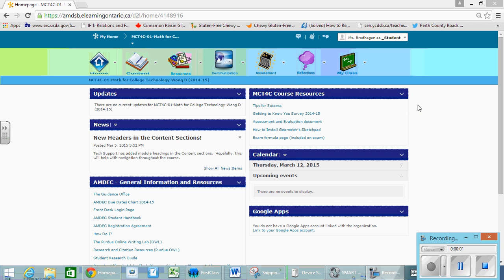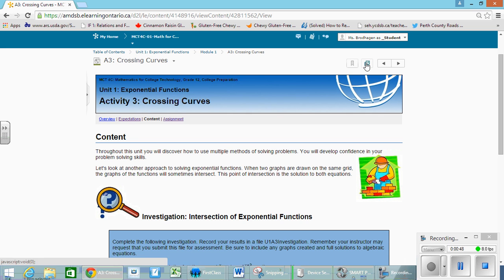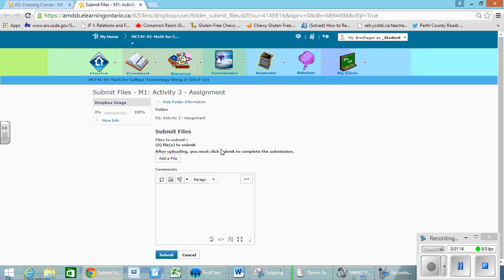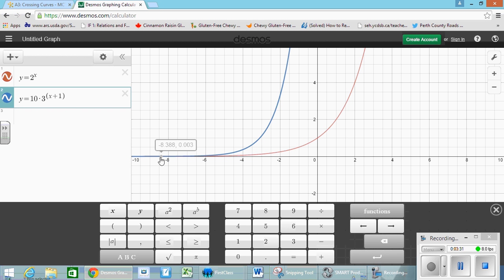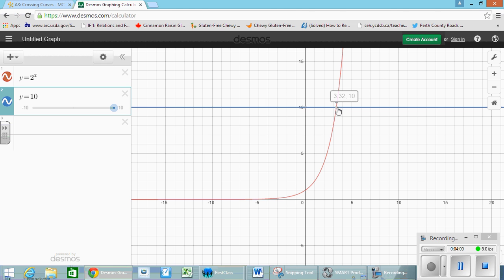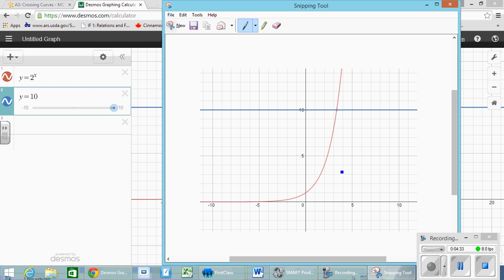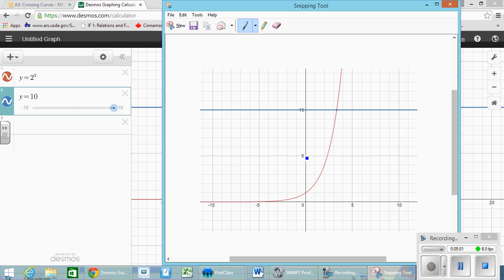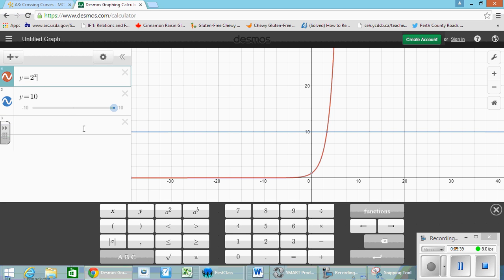crossing curves assignment